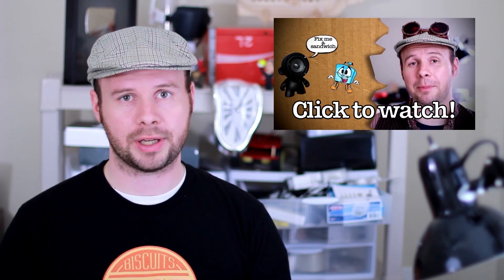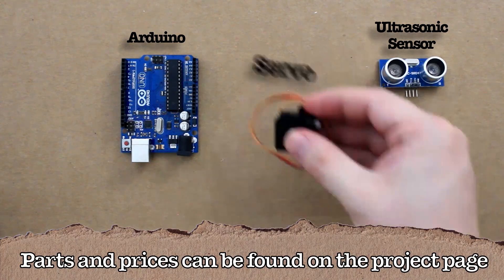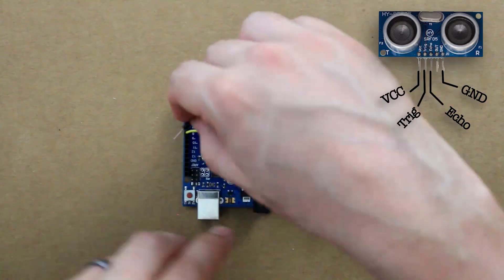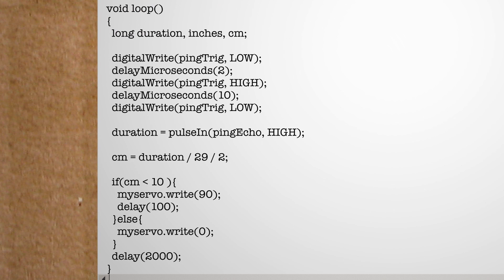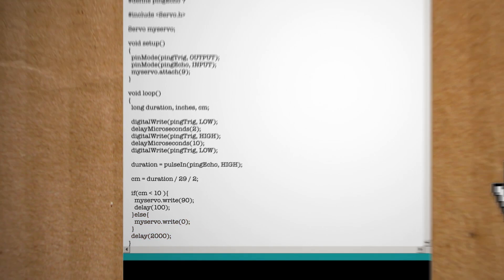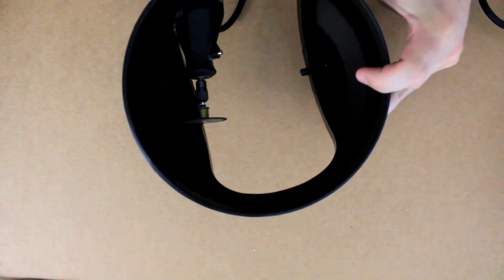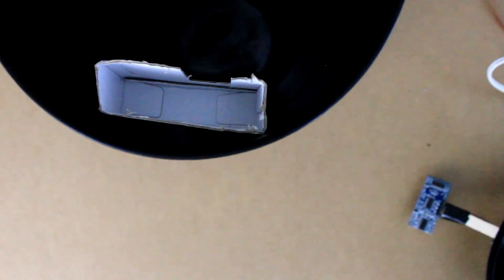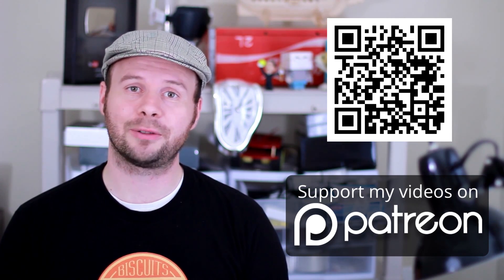Home Made Motion Activated Trash Can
Use an ultrasonic sensor and an Arduino to make your own motion detecting trash can lid!

1. Donating some Bitcoins my way